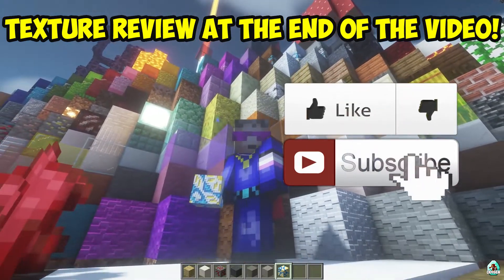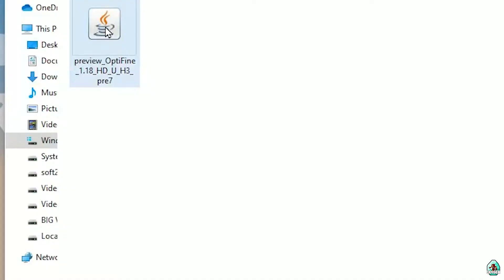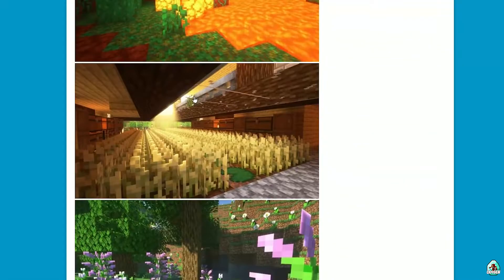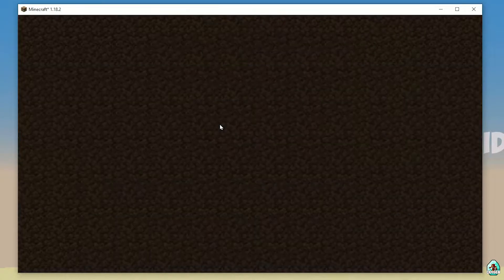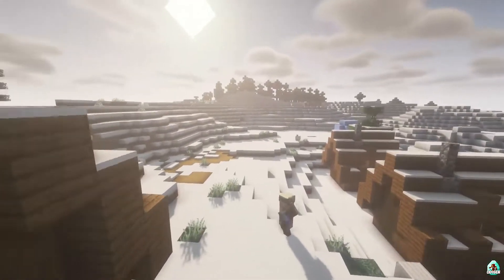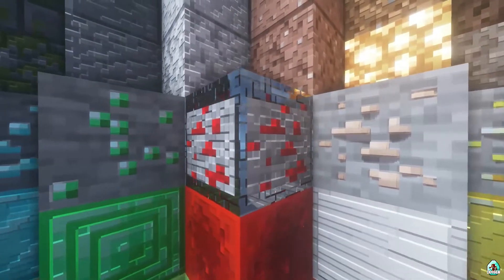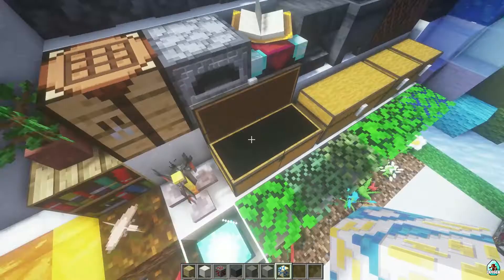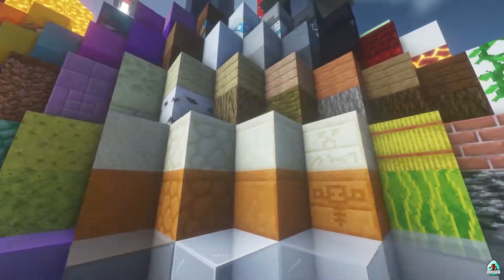How to get RTX Pack For Java Edition in 1.18.2 - download install Vanilla Raytracing RTX Pack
RTX 16x for Java Minecraft 1.18.2 (texture pack ) - watch how to install RTX Vanilla Raytracing resource pack with OptiFine & BSL ShaderS and in this tutorial how to get RTX 16X16 for Java [texture pack/resource pack] for Minecraft 1.18.2 (downloading and installing with OptiFine & Shaders on Windows)

Timecodes:
00:00 Preroll
00:23 Install Optifine
02:34 Install Resourcepack & Shaders
03:47 Review

What is the Udisen channel about? Useful Guides about Minecraft (Java and Bedrock Editions). In this video your find UdisenTextures and UdisenTextures118x and UdisenMinecraft and as usual. =)